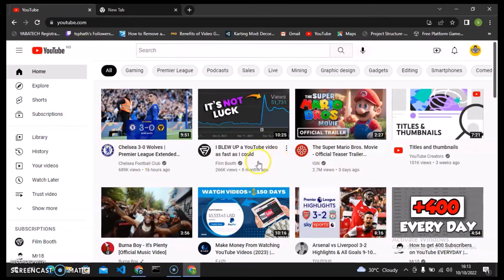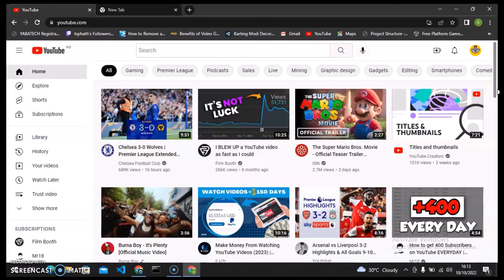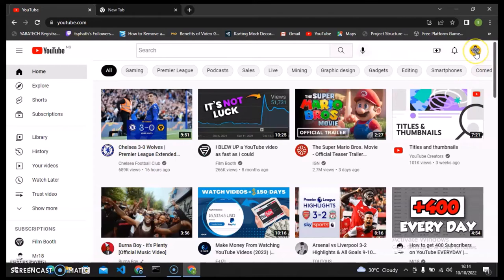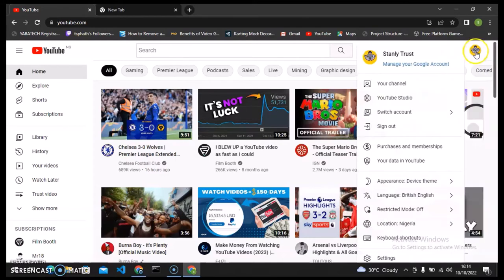How To Enable YouTube Dark Mode ON Laptop and PC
In this video i will show you How To Enable YouTube Dark Mode ON laptop and PC, if you ever want to change the dark theme of your YouTube page back to Lite theme you can easily follow same step and choose default theme or Lite theme at will.and if you want to know How To Change YouTube App Theme on Mobile